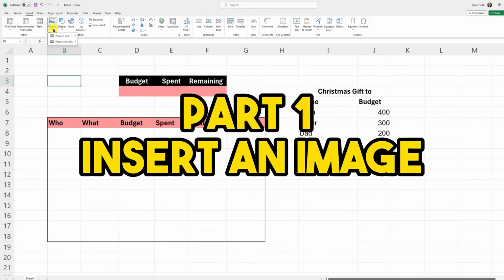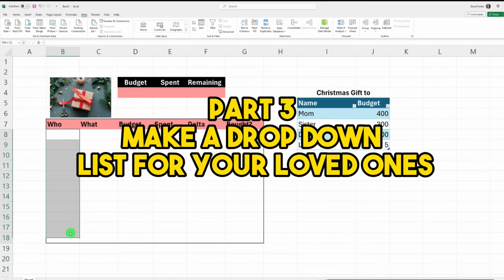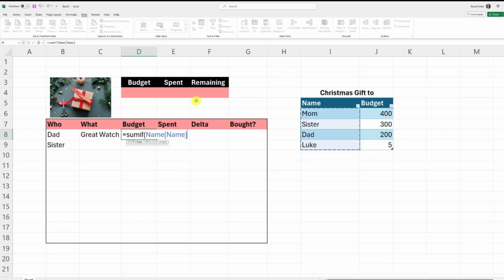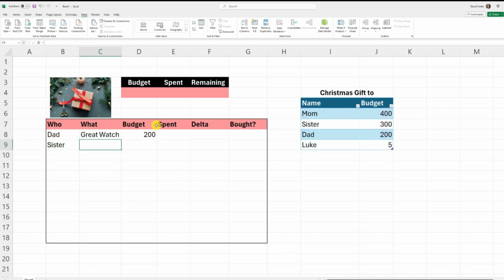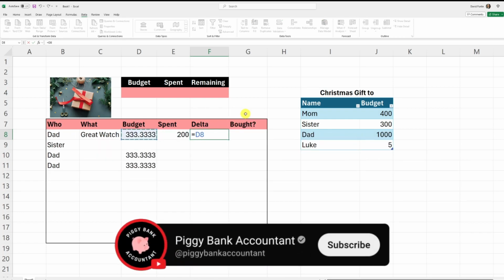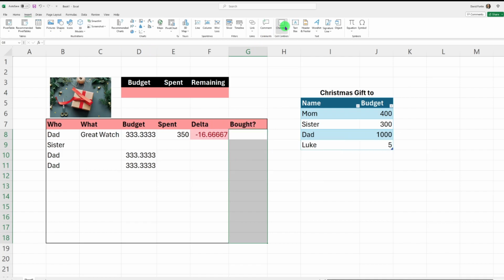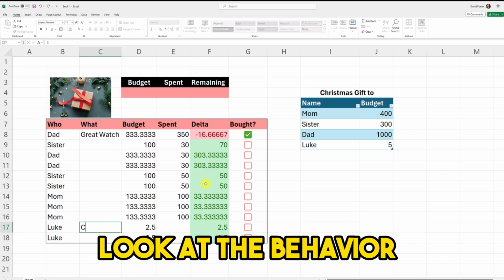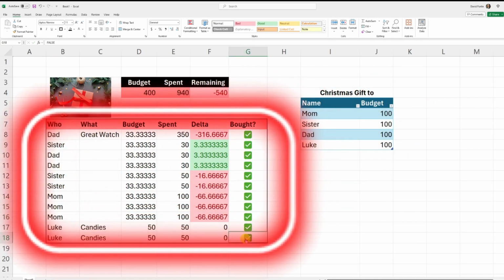SAVE MONEY : Build a Holiday Gift Budget in Excel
Using Microsoft Excel to make a budget for Christmas gifts is a must to not overspent and SAVE money. In this video I am going to show you how to keep track of your Christmas expenses to spoil your loved ones. These Microsoft Excel tips and tricks will help you build a budget to keep track of your expenses.

⏰ Time Stamps

00:00 How to track Christmas budget in Microsoft Excel
00:19 Part 1 : How to Insert a Stock Image in Microsoft Excel
00:37 Part 2 and 3 : How to convert data to a table for drop down menus
01:04 Part 4: Use a SUMIF, COUNTIF and Budget column to not overspend
02:07 Part 5 : Use conditional formatting for a visual budget template
02:43 Part 6 : Use checkboxes to keep track of your budget
03:23 Part 7 : Summarize your budget and remaining amount
03:43 Part 8 : Final Interactive Christmas budget template